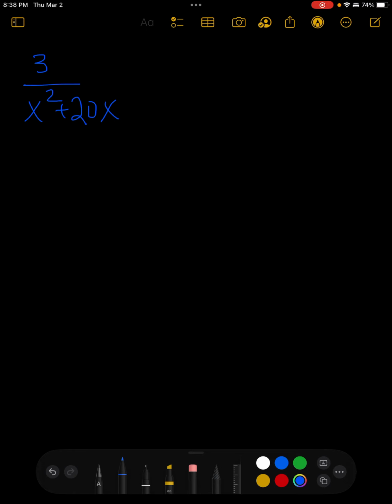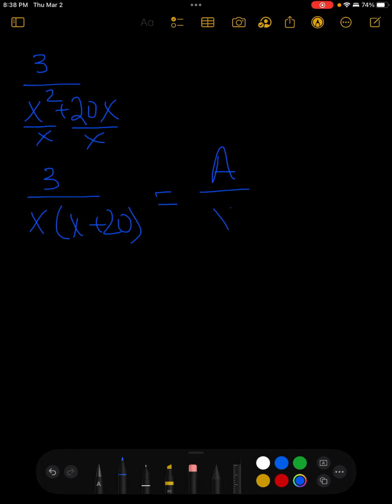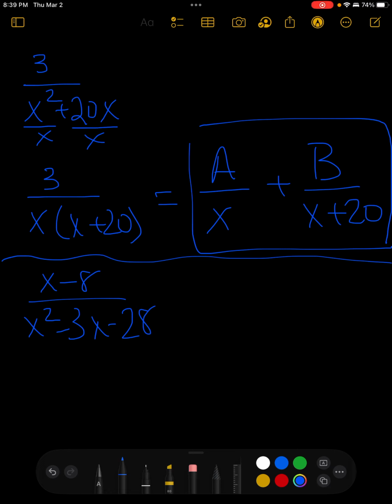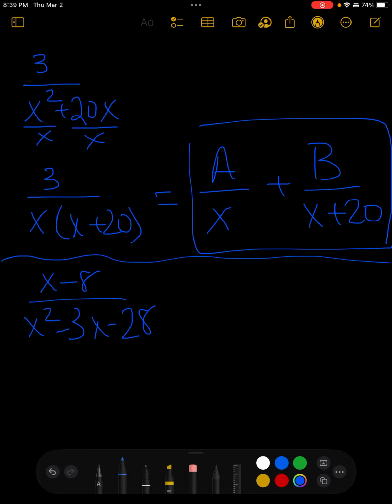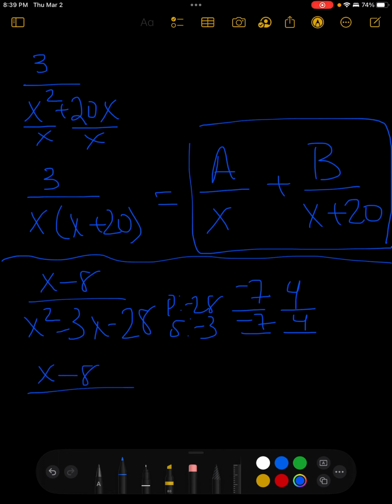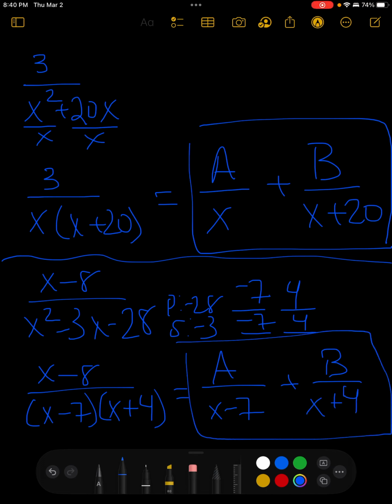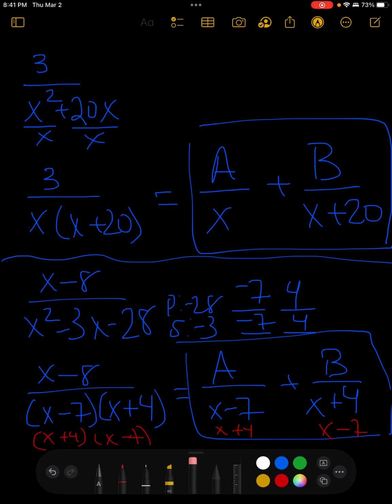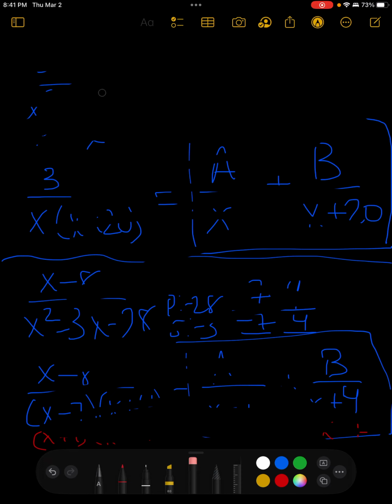Precalc Partial Fraction CW2 (#139,140)